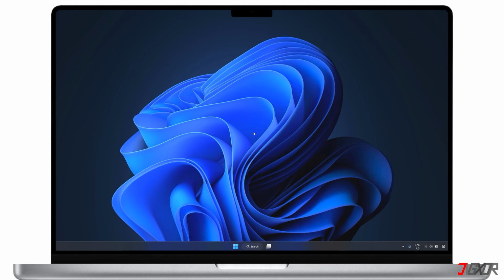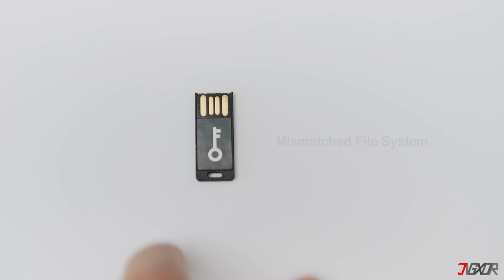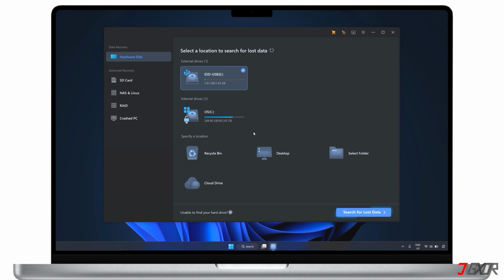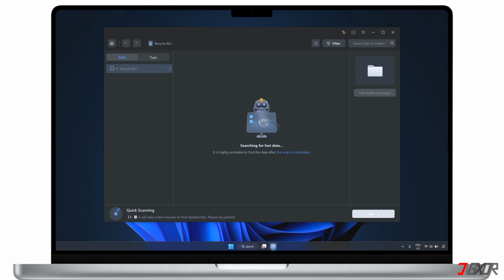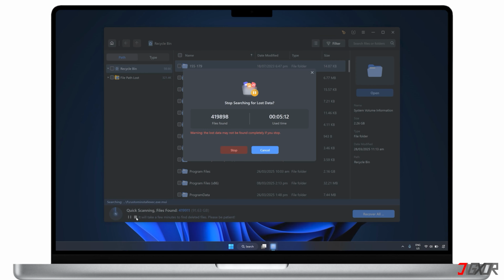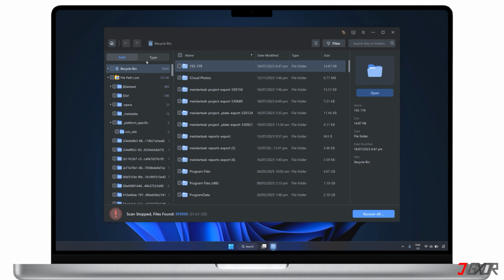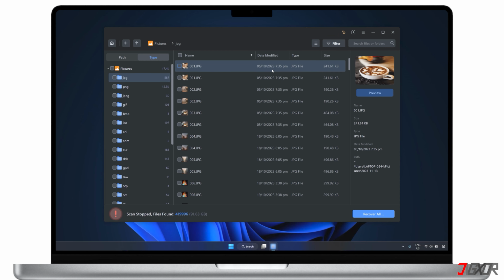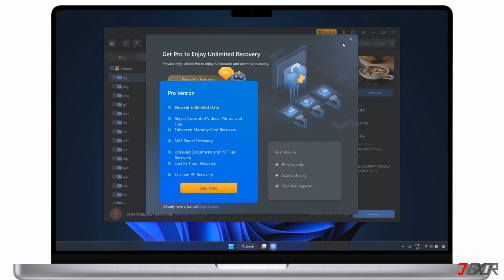How to Recover Files from Not Recognized USB Flash Drive!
Plugged in your USB Flash Drive, and your computer doesn’t recognize it? It's frustrating when a USB flash drive isn't recognized by your computer, but the problem is often fixable. There are several common reasons for this issue, and in this video, I’ll show you how you can fix it and recover your files. Yours Jigxor

Video: 1354